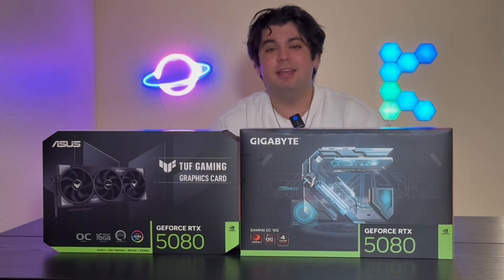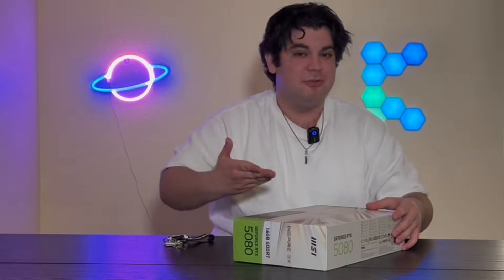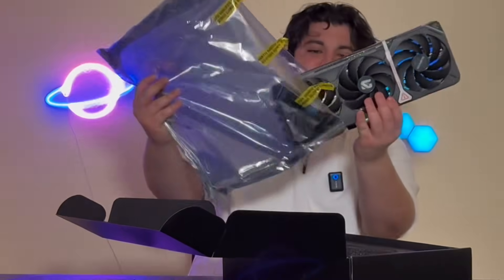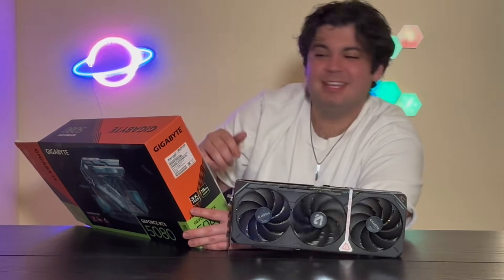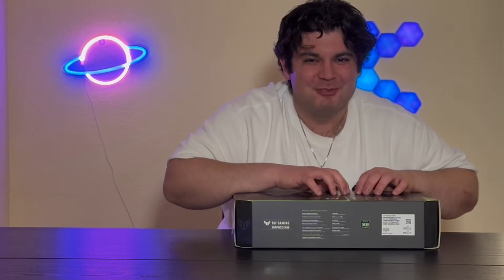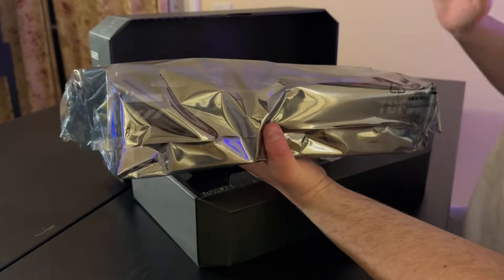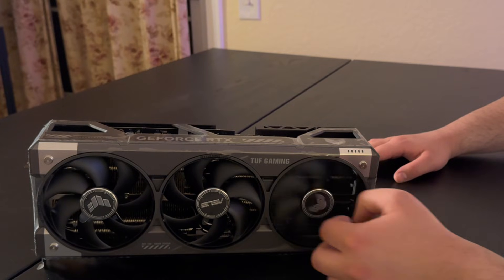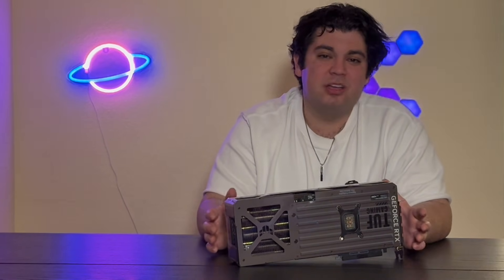Which 5080 GPU Should You Buy? Whats The difference? Asus, Msi, Gigabyte, Nvidia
In this video I will be comparing base clocks and boost clocks for the nvidia 50 series gpus
Msi inspire 5080 gigabyte gaming 5080 & asus tuff gaming graphics cards.

Music heard in this video is by Iden Mozafari
Follow his instagram Iden.world he’s an incredibly talented artist. Website iden.world

Get up to $1,000 off the purchase of a Tesla with my referral